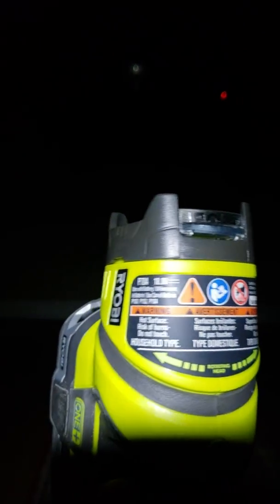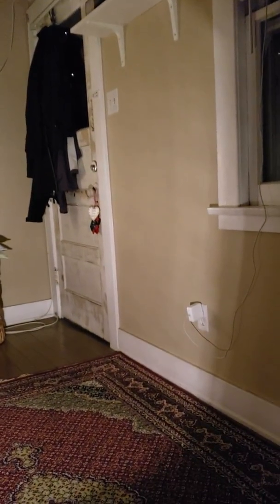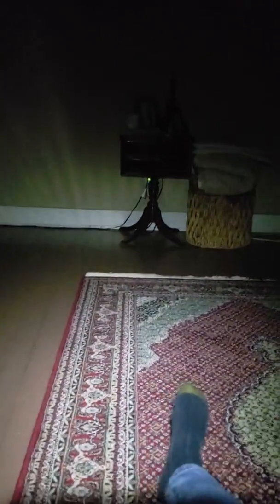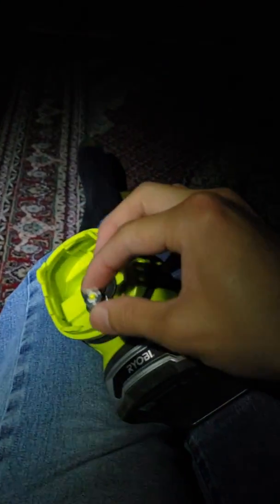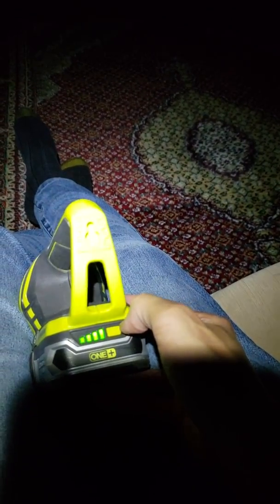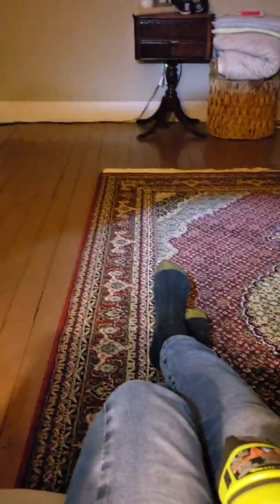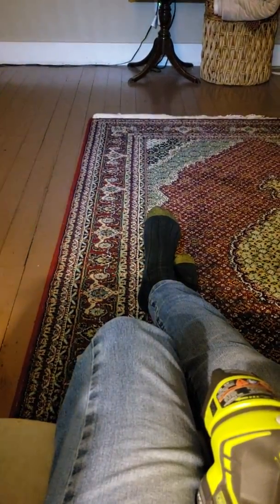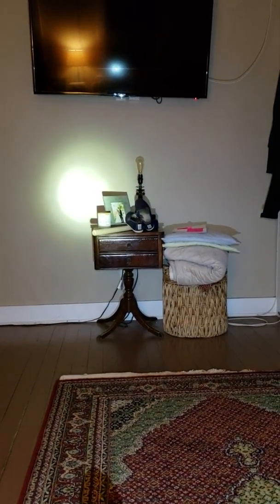Ryobi p704 flashlight led upgrade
Search ebay for p13.5s led 5 watt